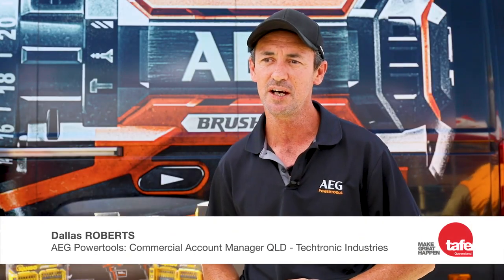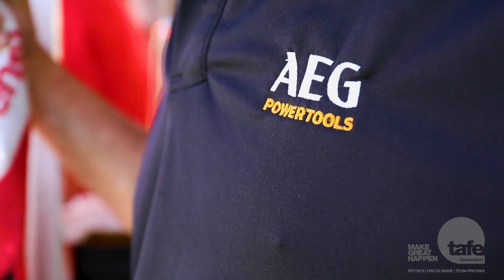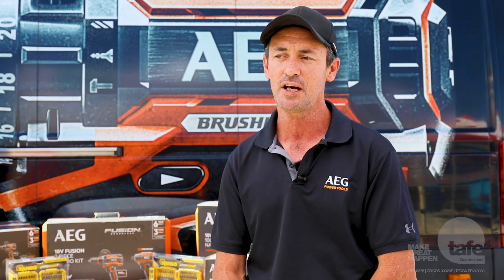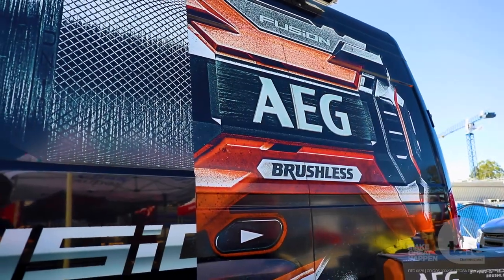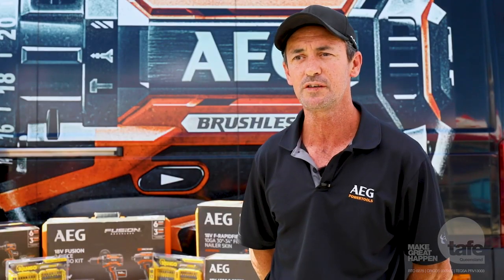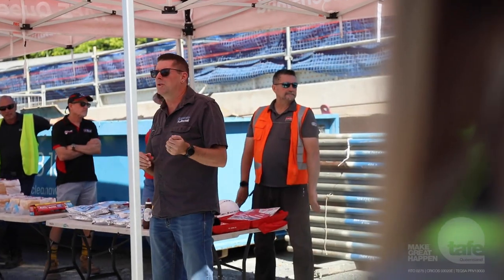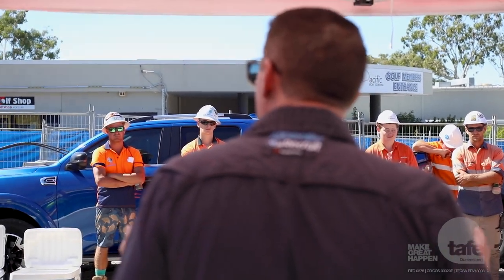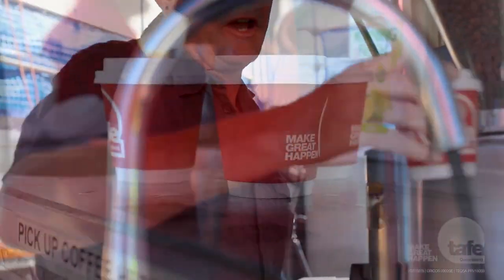A Week in the Life of the TAFE Queensland Coffee Trailer - Episode 1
Welcome to the Week in the Life of the TAFE Queensland Coffee! Today the crew is on site at a Minicon Construction site in Carindale.

Hear from your host Bill Alexion, sponsors AEG Powertools and Apprentice Recruit, and carpentry and building student, Jivan.

To enquire about a visit from the TAFE Queensland Coffee Trailer